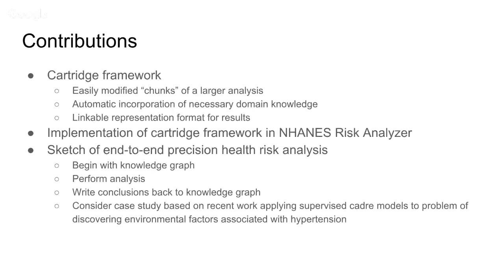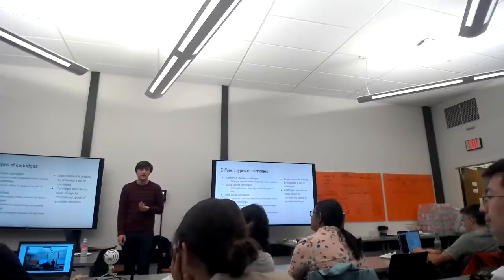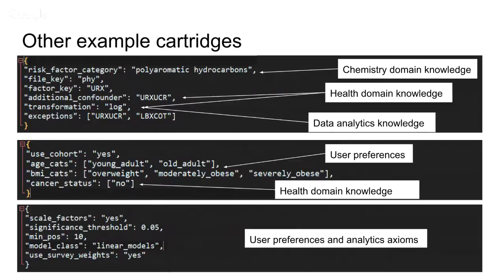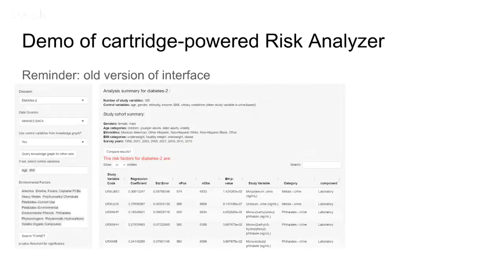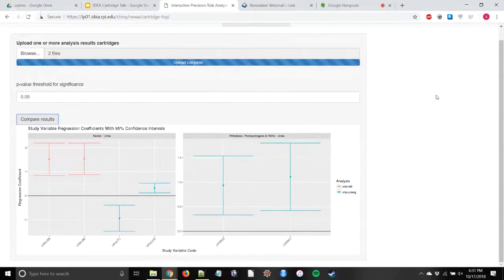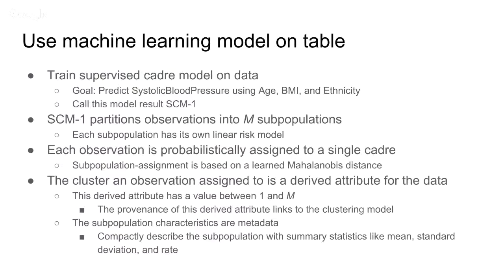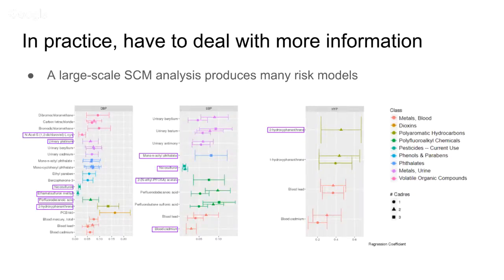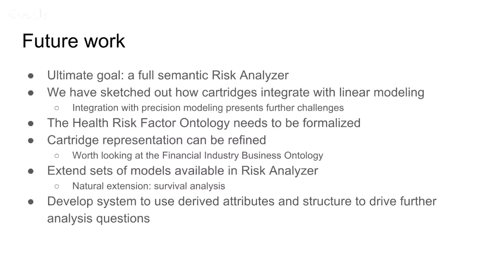IDEA Talk: Alex New on "A cartridge-driven framework for semantic-powered health risk analyses"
We apply semantics to the problem of performing precision health risk analyses. Our analyses should (1) have their study parameters, such as study cohort and response variable definition, be modifiable on the fly according to user preference; (2) automatically discover and incorporate necessary pieces of background knowledge; and (3) store their conclusions in an easily accessible knowledge source. We propose developing a health risk analysis ontology and then constructing a knowledge graph that contains variable metadata and derived analysis structures. Minimal necessary analysis components are encapsulated in snippets of RDF called cartridges; combining different cartridges lets different analyses rapidly be designed. Our framework is prototyped in a "risk analyzer" tool developed with R Shiny, and it is applied to a case study -- the discovery of subpopulation-specific environmental exposure risk factors associated with hypertension.